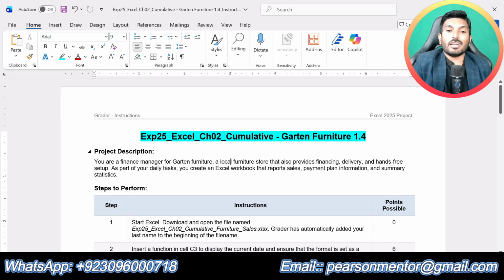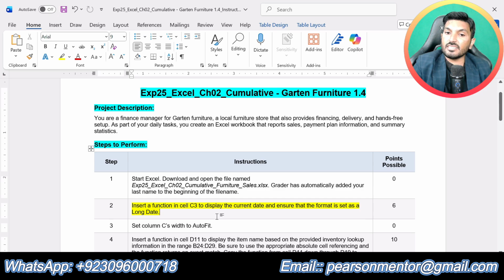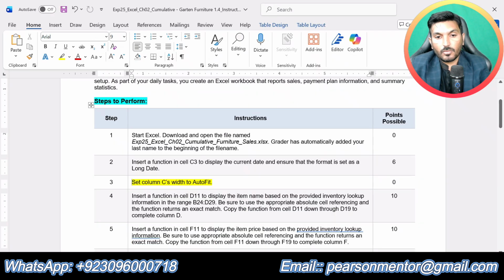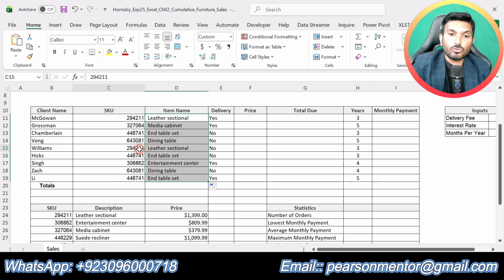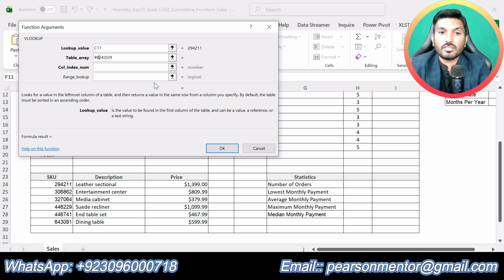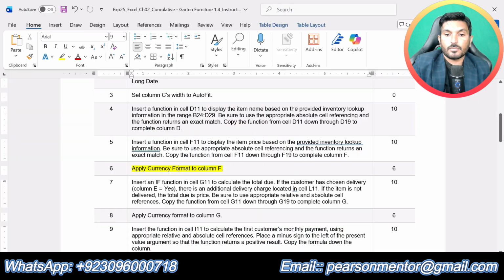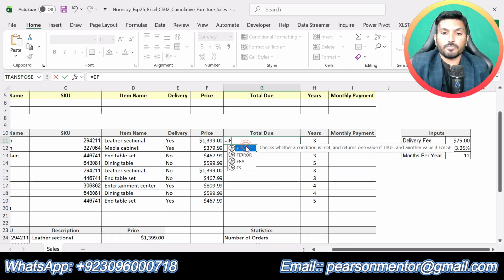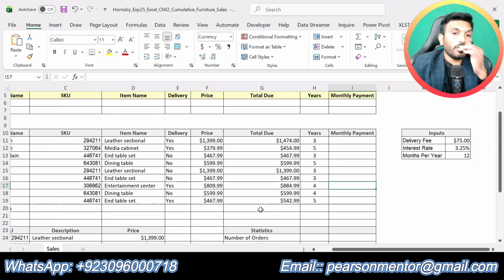Exp25_Excel_Ch02_Cumulative - Garten Furniture 1.4 | ExcelChapter2GraderCumulativeFurnitureSales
Project Description:
You are a finance manager for Garten furniture, a local furniture store that also provides financing, delivery, and hands-free setup. As part of your daily tasks, you create an Excel workbook that reports sales, payment plan information, and summary statistics.

Insert a function in cell C3 to display the current date and ensure that the format is set as a Long Date.
Set column C’s width to AutoFit.
Insert a function in cell D11 to display the item name based on the provided inventory lookup information in the range B24:D29. Be sure to use the appropriate absolute cell referencing and the function returns an exact match. Copy the function from cell D11 down through D19 to complete column D.
Insert a function in cell F11 to display the item price based on the provided inventory lookup information. Be sure to use appropriate absolute cell referencing and the function returns an exact match. Copy the function from cell F11 down through F19 to complete column F.

Insert an IF function in cell G11 to calculate the total due. If the customer has chosen delivery (column E = Yes), there is an additional delivery charge located in cell L11. If the item is not delivered, the total due is price. Be sure to use appropriate relative and absolute cell references. Copy the function from cell G11 down through G19 to complete column G.

Insert the function in cell I11 to calculate the first customer’s monthly payment, using appropriate relative and absolute cell references. Place a minus sign to the left of the present value argument so that the function returns a positive result. Copy the formula down the column.